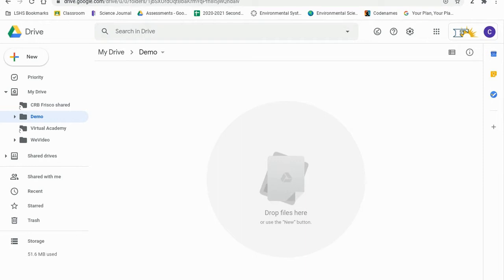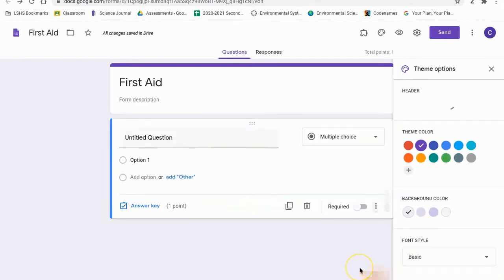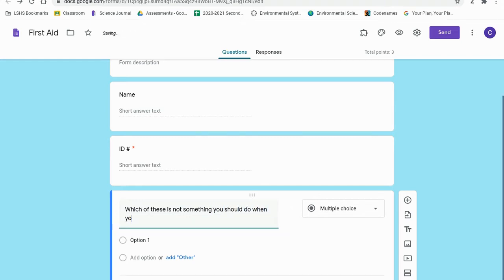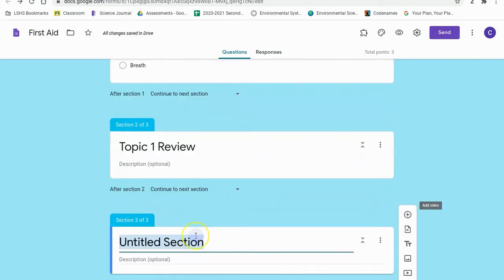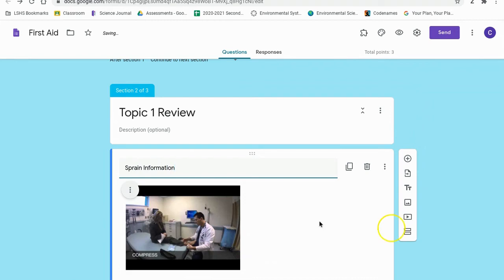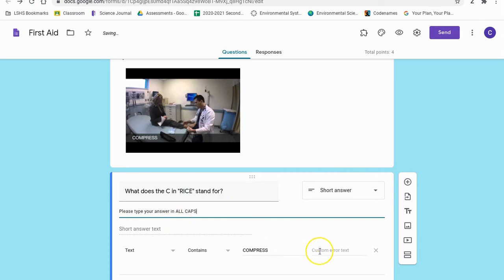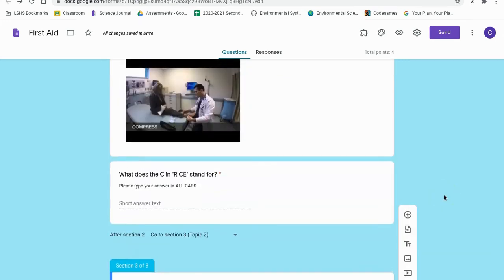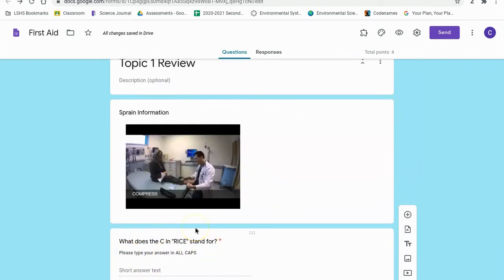Choose Your Own Adventure Google Form tutorial